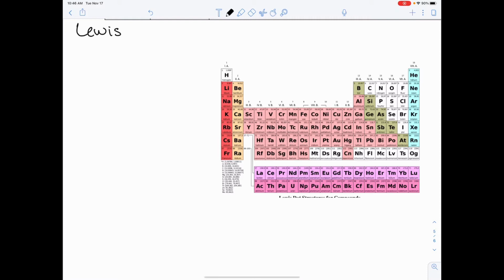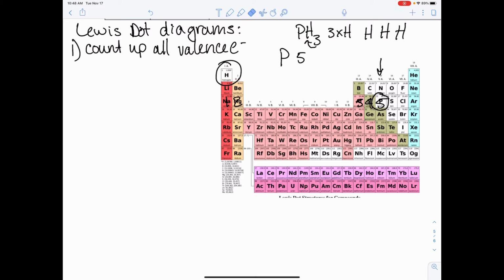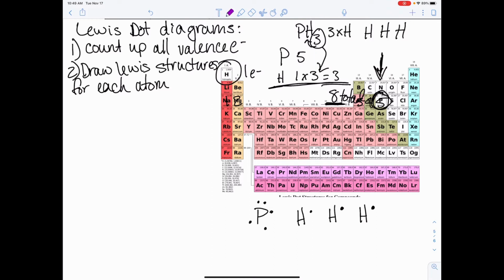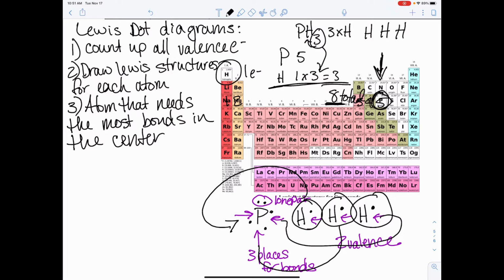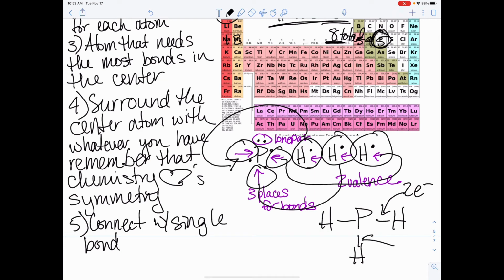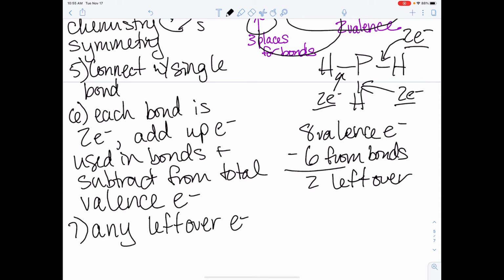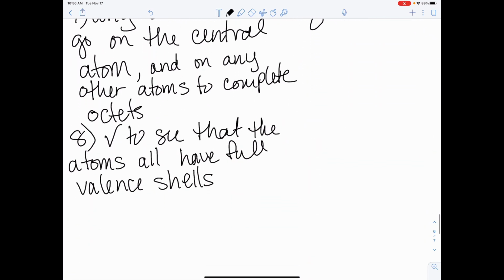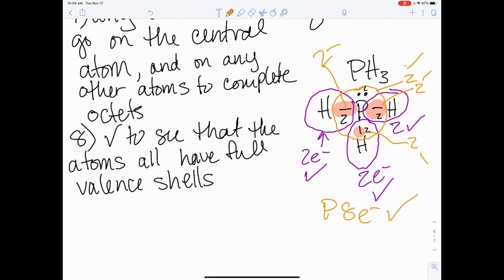Lewis Dot Diagrams